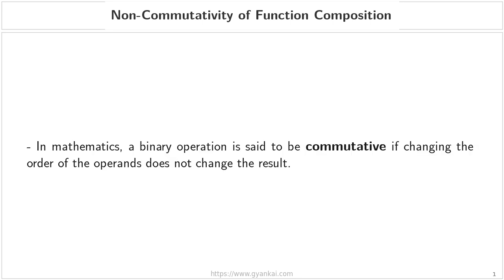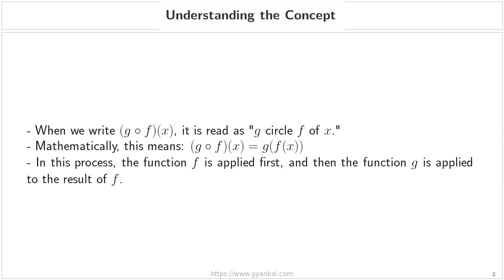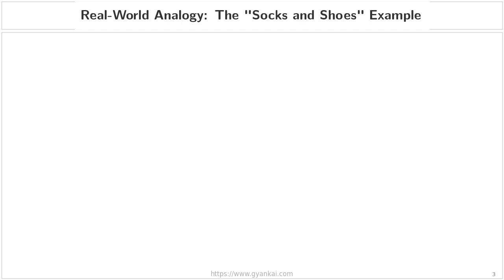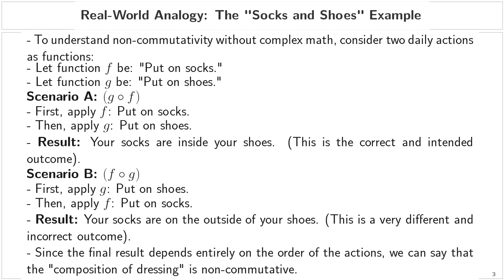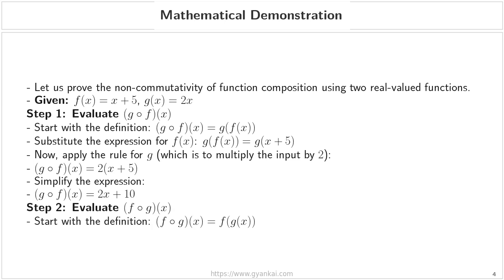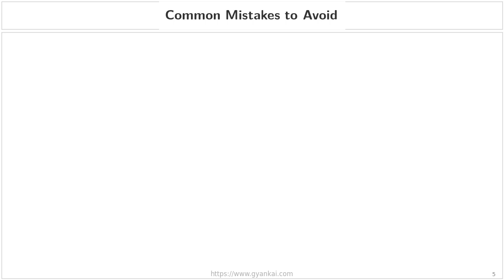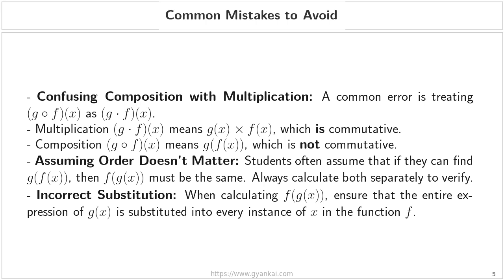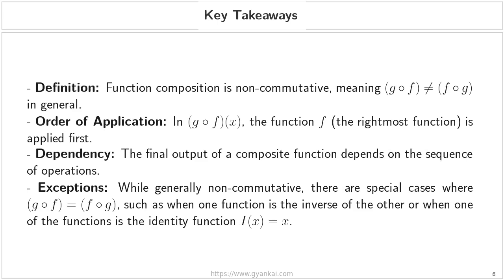Non-Commutativity of Function Composition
Master the concepts of Composition of Functions and Invertible Functions in this comprehensive Class 12 NCERT Mathematics tutorial! We break down complex theories by exploring the Non-Commutativity of Function Composition through a relatable "Socks and Shoes" real-world analogy. The video features clear mathematical demonstrations, highlights common mistakes to avoid during exams, and provides key takeaways for your revision. Whether you are preparing for board exams or looking to deepen your understanding of function theory, this step-by-step guide makes complex math easy and intuitive!